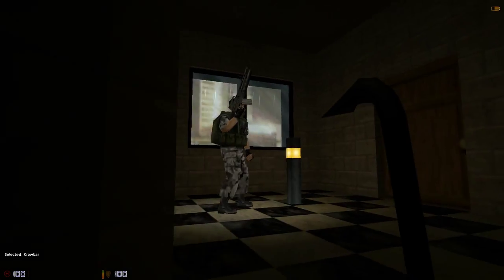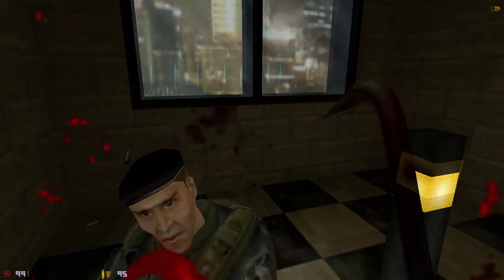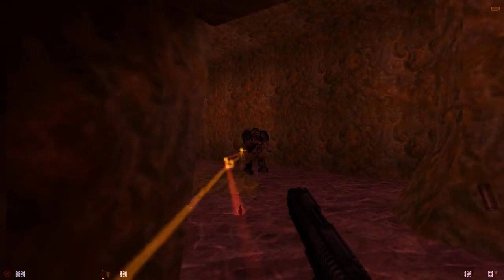Half Life Mods: AvsM 2: Project XEN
Welcome back to another video. Today i'll be spotlighting "AvsM 2: Project XEN" a mod for the original Half Life game!